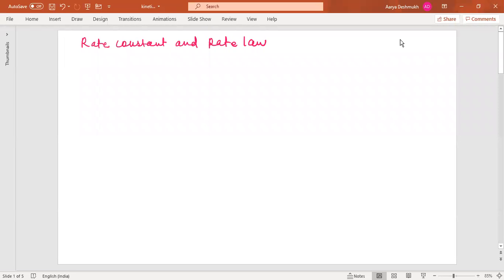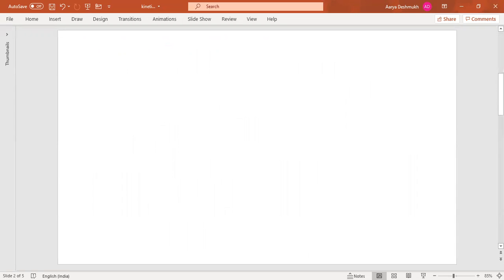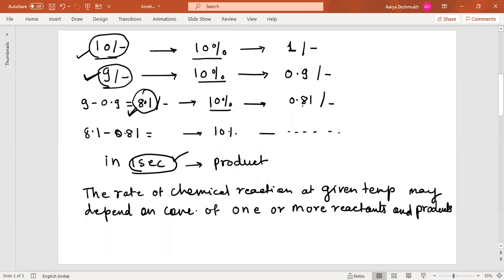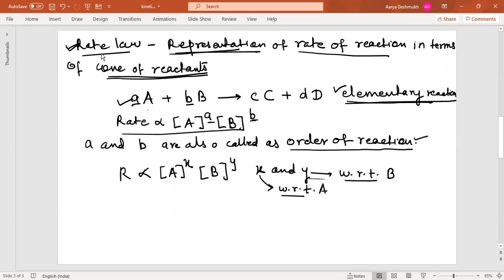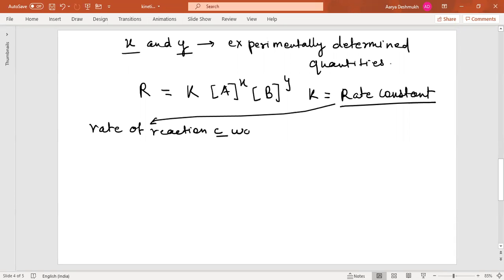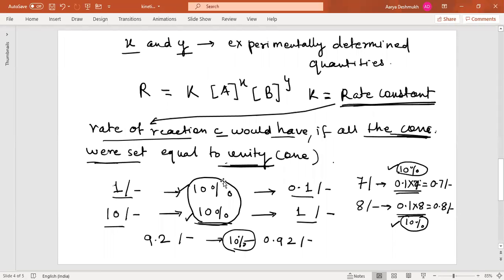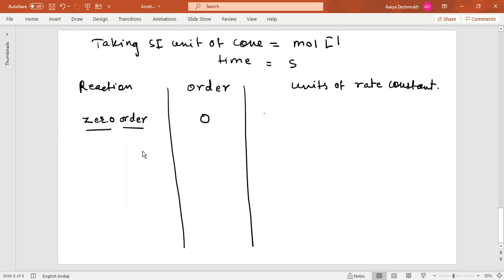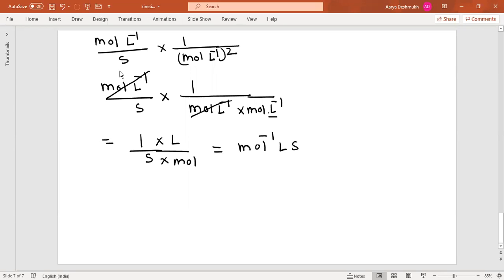Rate constant and Rate law.....part 1 Lecture 4